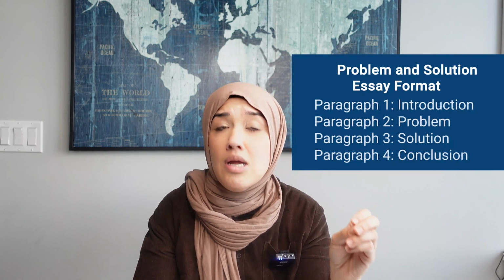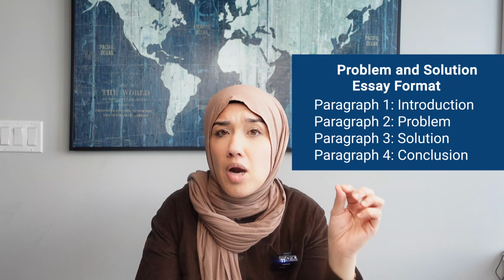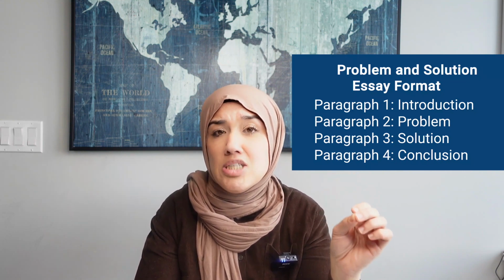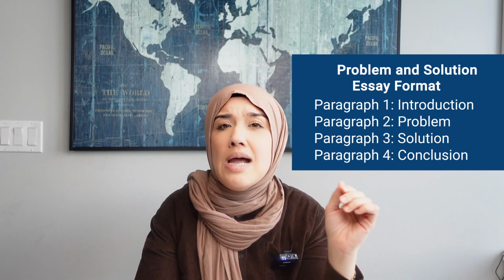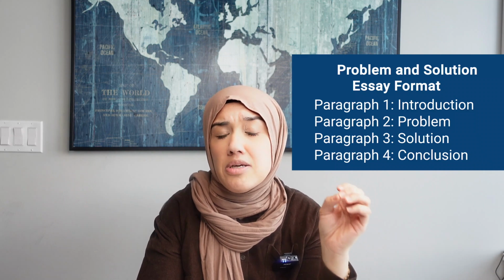IELTS Problem Solution Essay: BAND 9 Strategy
Learn how to write a perfect IELTS Problem Solution Essay and score BAND 9 on your exam. This video covers all the essential strategies and tips you need to know, including brainstorming, outlining, and writing techniques. Boost your IELTS writing skills and achieve success on the exam.

It's extremely important that you structure your problem solution essay IELTS task 2 clearly and concisely so the examiner doesn't have a hard time understanding what you are trying to say.

That being said, the problem solution essay writing task 2 is only one of 7 essay types you may be given. Since you don't know which essay type you may be given, take a look at my other videos as well so you learn how to format the other essay types.

While you are structuring your essay, you must learn how to discuss the problem solution essay thesis and the problem solution essay introduction that you will learn in this video.

IELTS General Writing Task 1: A Step By Step Guide On How To Write Your Letter

How To Calculate Overall Band Score In IELTS

9 Very Simple Explanations To Know What Is a Good Score In IELTS?

How Many Years Is IELTS Valid?